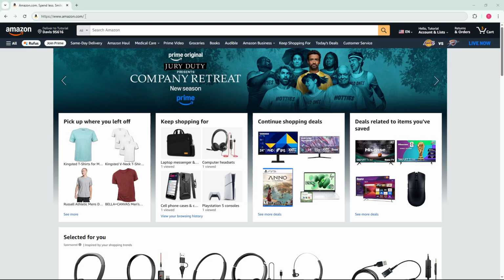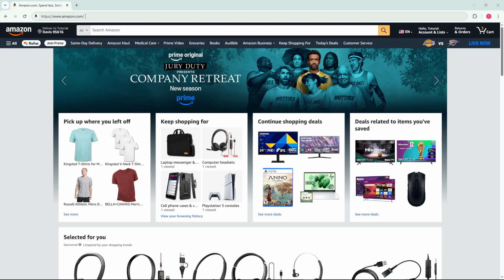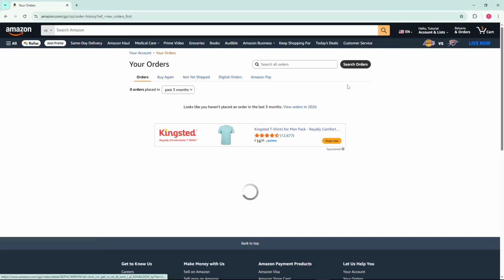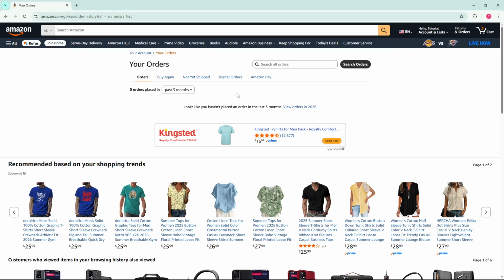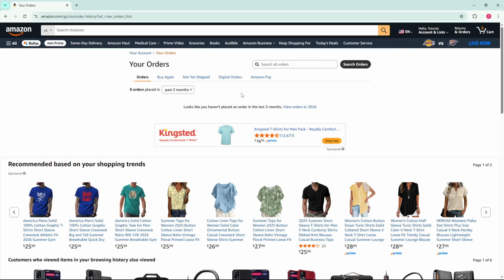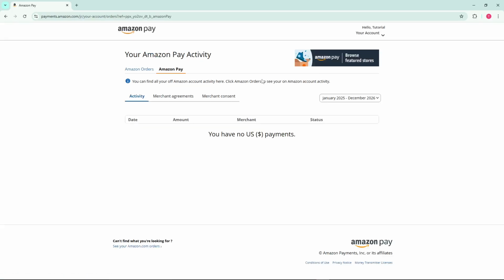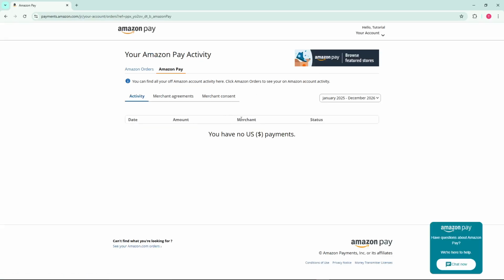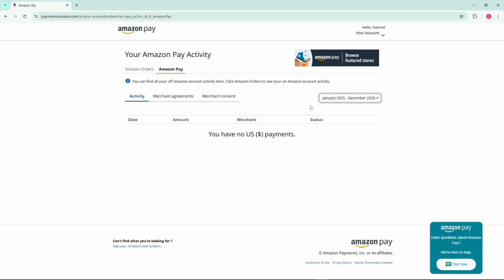How To View Transaction History In Amazon Pay (Tutorial 2026)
Along the way, you'll learn how to view Amazon Pay transaction history, check Amazon Pay purchase history quickly, find all Amazon Pay payment history, access Amazon Pay past transactions easily, see entire Amazon Pay transaction list, where to find Amazon Pay spending history, how to retrieve Amazon Pay order details, locate my Amazon Pay payment records, tutorial for Amazon Pay transaction viewing, understanding Amazon Pay account history, step by step Amazon Pay transaction guide, review Amazon Pay transaction activity log